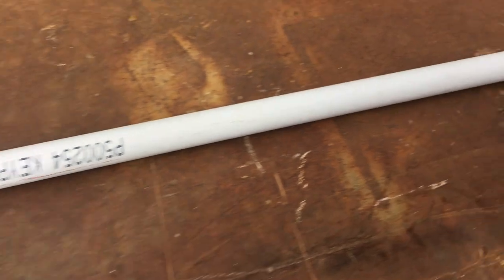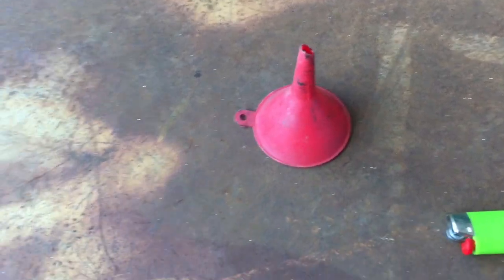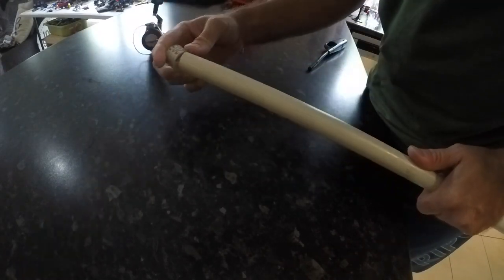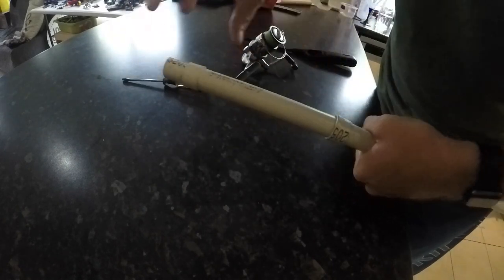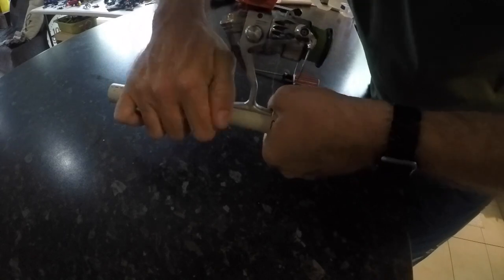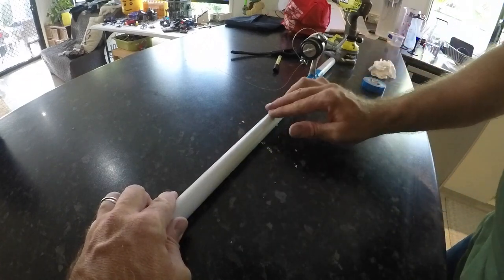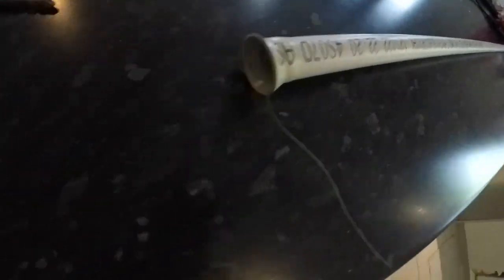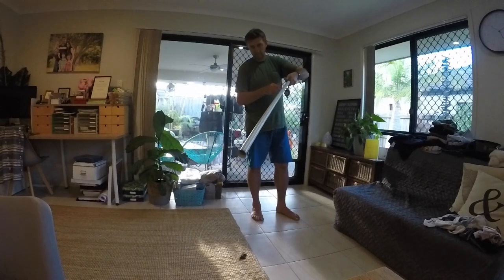Make your own Sabiki Rod for less than $10! - The Sabisho Rod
This is a short tutorial of how to make your own cheap Sabiki bait jigging rod.
This should take less than 1hr to make.
Materials
• 25mm (1inch) electrical conduit - Free from scrap bin
• PVC glue - Free found some sitting in the shed ($5 for small tube)
• Spare old reel and line - Free
• Large sinker $2
• Sabiki Jig $5
Tools
• Drill and small drill bit
• Hacksaw
• Lighter/heat gun/hair dryer
• Flat blade screwdriver
• Marker pen

Cheers
Bisho